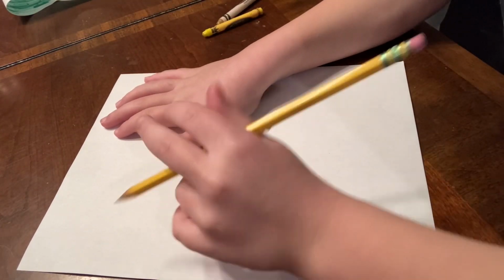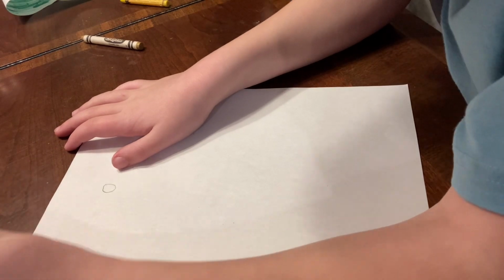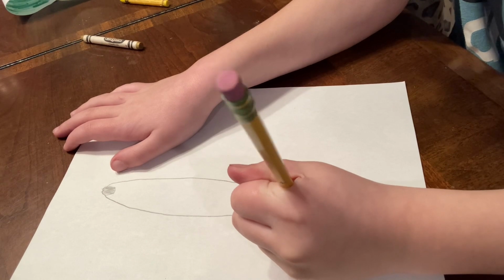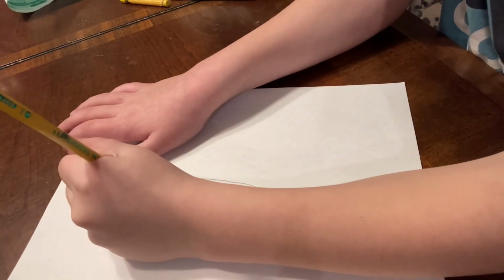How to draw banana man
How to draw bananananananananana ananannanaa Anna man